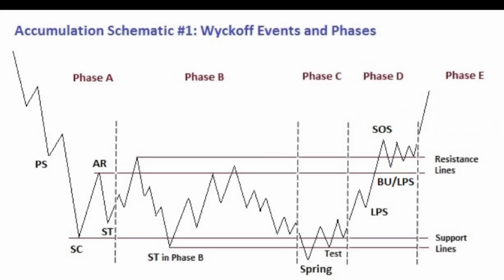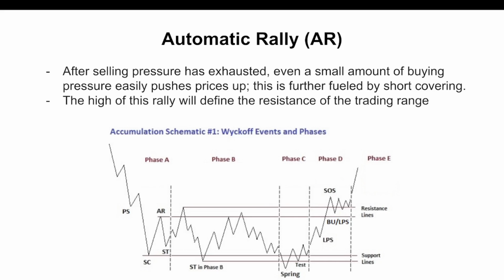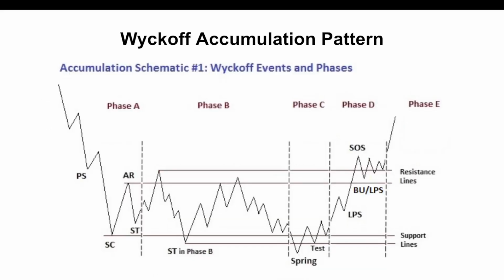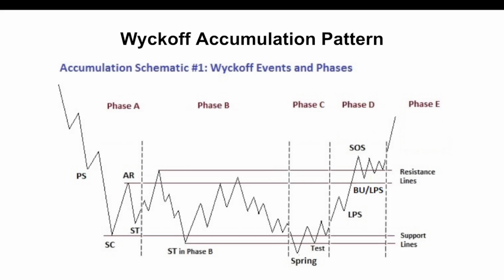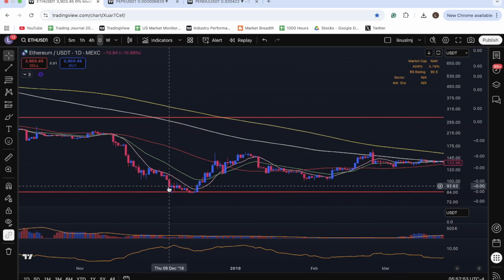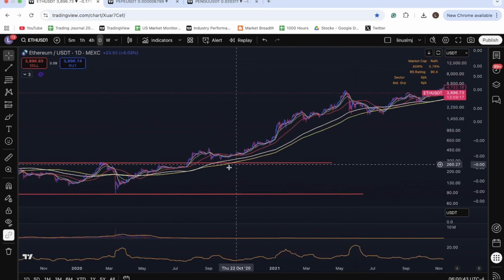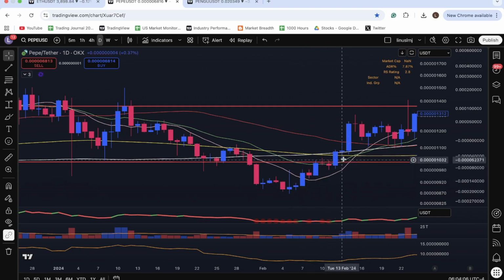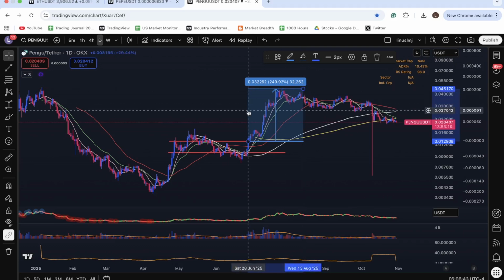Wyckoff Accumulation Pattern Explained: Key Stages + Real Life Chart Examples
Wondering how to spot market bottoms and get ahead of major breakouts? In this video, we break down the Wyckoff Accumulation Pattern—a classic technical analysis setup used by smart money to accumulate positions before big price moves.

In this video, I share:
1. What is the Wyckoff Accumulation Pattern?
2. The 8 key phases and what each stage means
3. How to identify signs of strength (SOS), spring, and support/resistance levels
4. Real-life chart examples to help you recognize accumulation in live markets

This video is about Wyckoff Accumulation Pattern Explained: Key Stages + Real Life Chart Examples